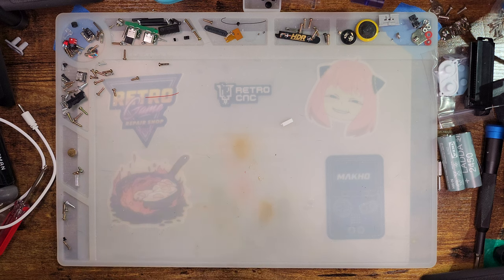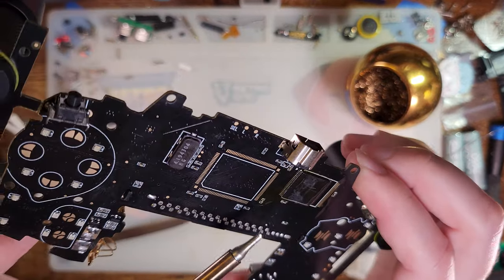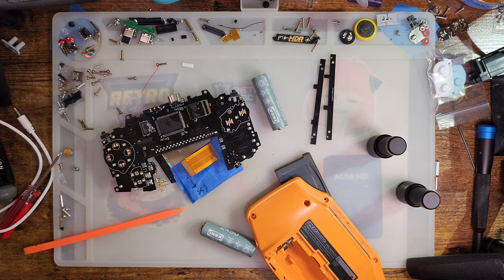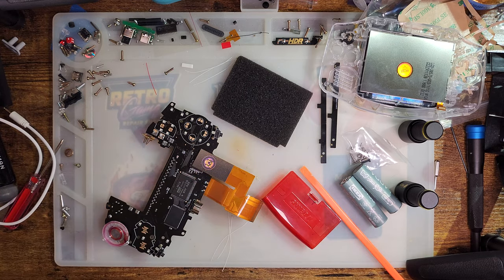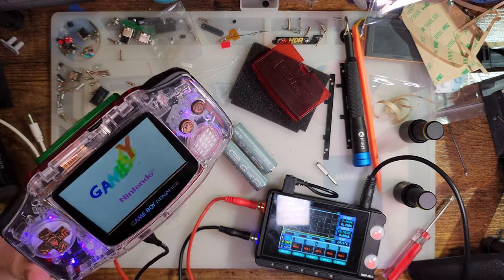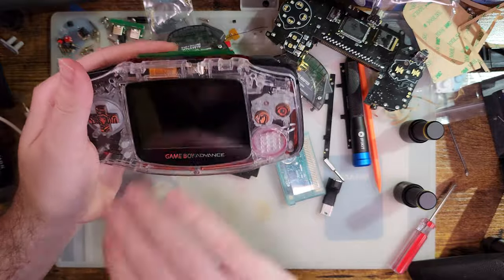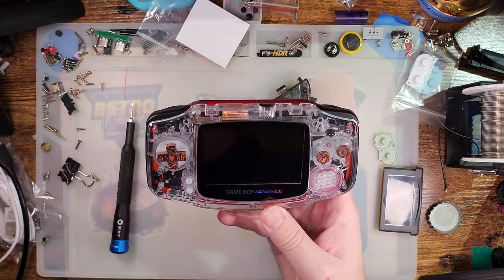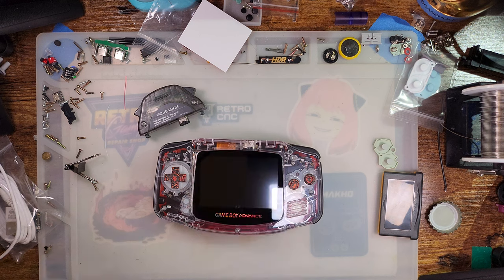Custom Game Boy Advance Motherboard (with RGB!)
This is a pre-production sample board and some features may NOT be final!

Now available on RGRS's site (and in several colors AND with the gold plated cart slot)
Also in stock direct from funnyplaying (though at time of writing, color selection is limited)

This is a brand new design intended to be a drop in replacement for the original GBA system board. You will need to salvage a working CPU and SRAM from any model GBA (note that SP CPUs will not work), 32 or 40 pin is irrelevant, and then you should be good to go with any screen that supports 32 pin GBAs (does not support 40 pin screens, even if the CPU came from a 40 pin donor).

The supporting circuitry has been redesigned to address a lot of the flaws with the design of the original circuit and to support modern power handling and audio amplifiers but time will tell how the design ages.

Unlike the n64freak boards, these do come pre-populated with most parts, however, including full aftermarket replacements for nearly every component (amp, cart connector, power management, link port, etc) and new old stock parts for everything else (power switch, L and R buttons).

Sleep may be triggered with the A+B+Select button combo and should work for every single game, including previously unsupported titles.

RGB may be triggered by holding A and B for 2+ seconds.